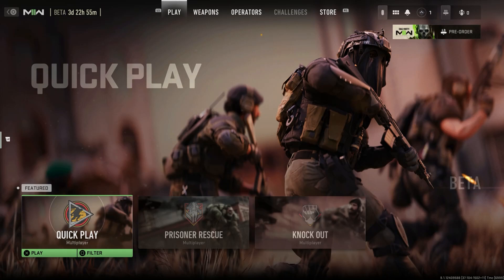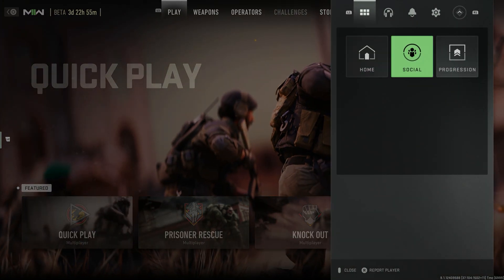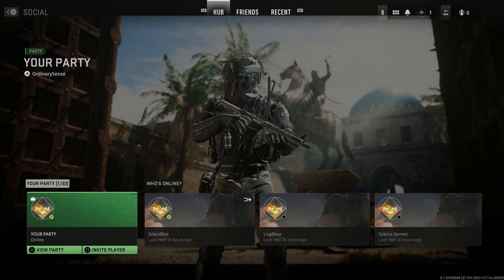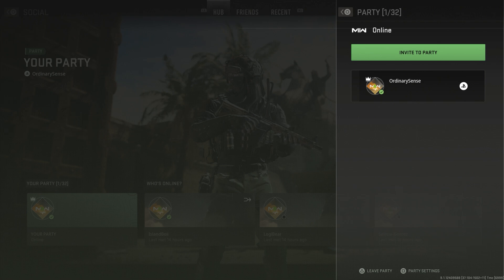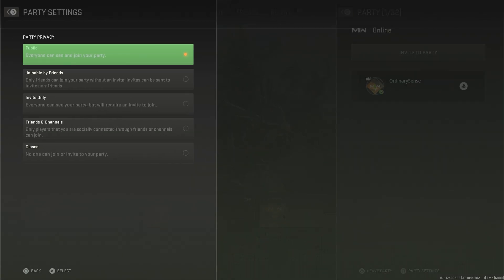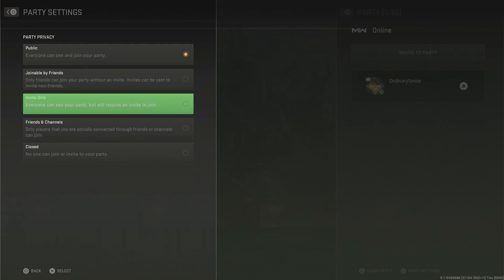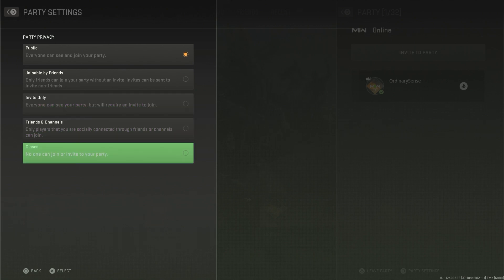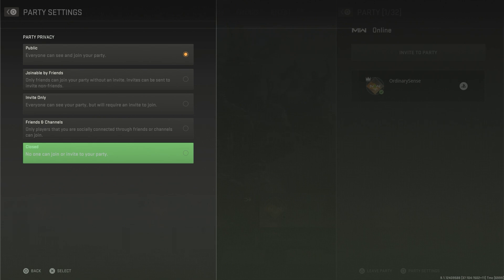How To Change Your Party Privacy Settings Call Of Duty Modern Warfare 2 - MW2 Party Chat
In this video i explain How To Change Your Party Privacy Settings Call Of Duty Modern Warfare 2. These setting will work for the main release and the MW2 Beta.

How To Change Your Party Privacy Settings Call Of Duty Modern Warfare 2. how to close your party mw2. how to make your party invite only mw2. how to stop people from joining your lobby mw2. how to make your party friends only mw2. mw2 beta party privacy settings. where are party privacy settings modern warfare 2. how to close your party call of duty modern warfare 2. change party privacy settings modern warfare 2. how to make party private modern warfare 2.